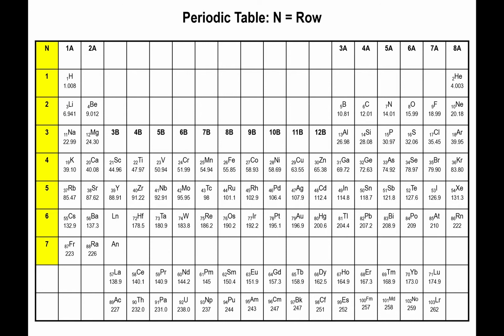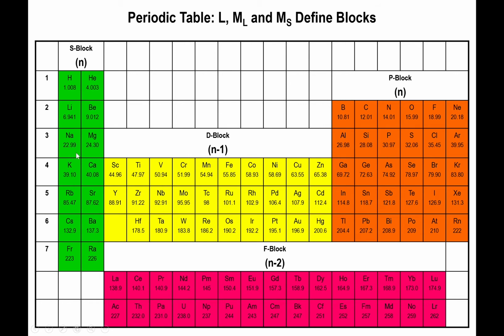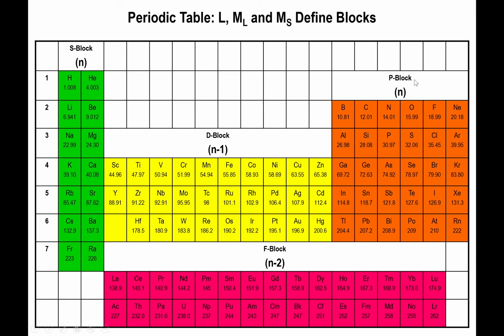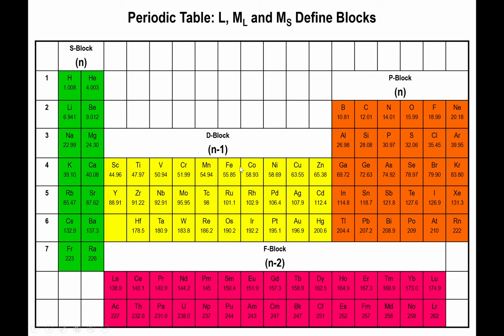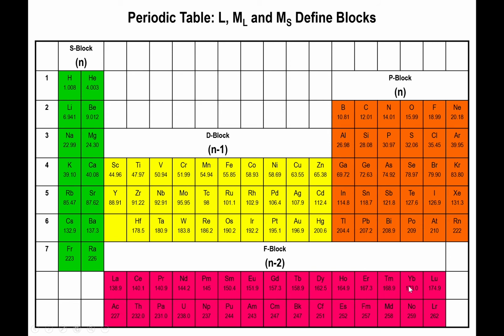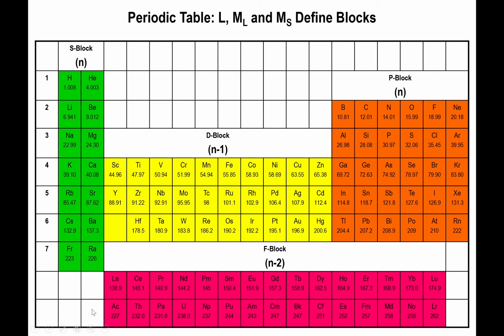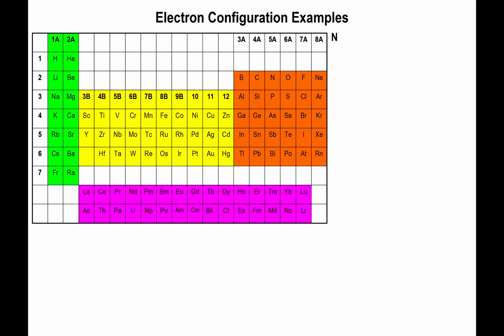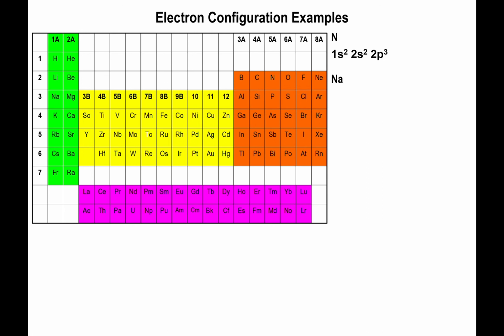Lec14 - Electron Configurations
In this video we go over the procedure of writing electron configurations using the periodic table as a guidance. Out with Aufbau Principle, In with the Periodic Table!